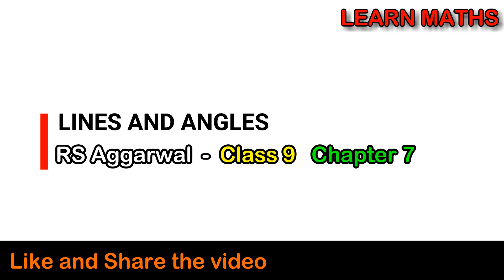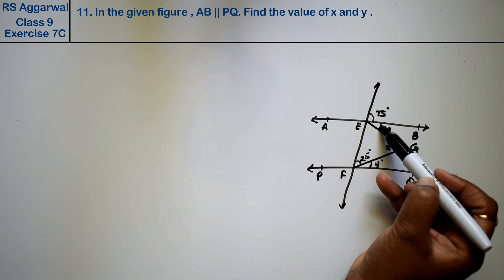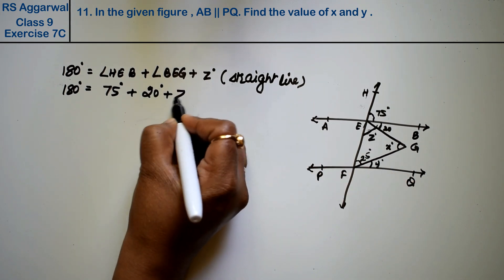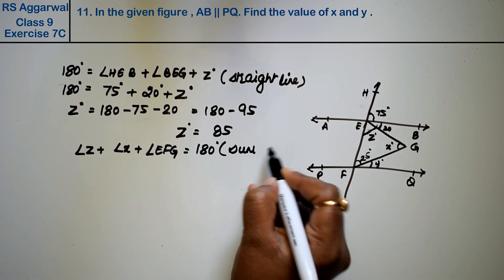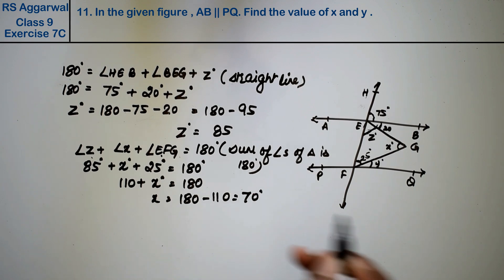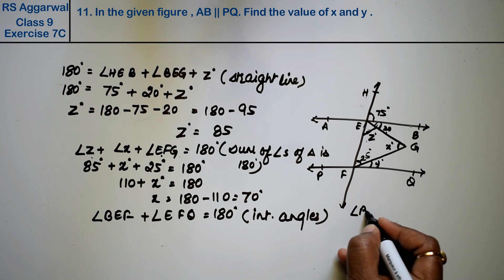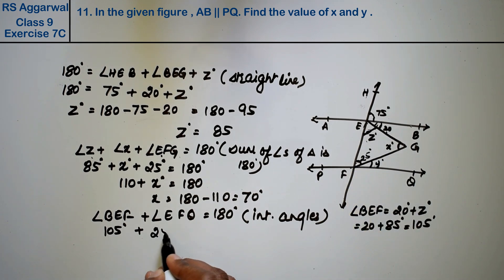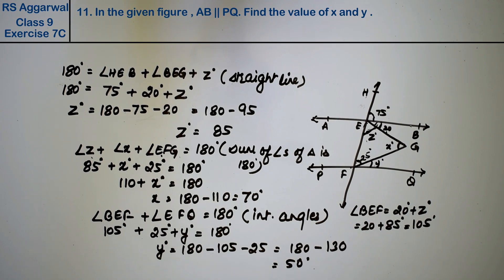Lines and Angles| Class 9 Exercise 7C Question 11 | RS Aggarwal | Learn Maths